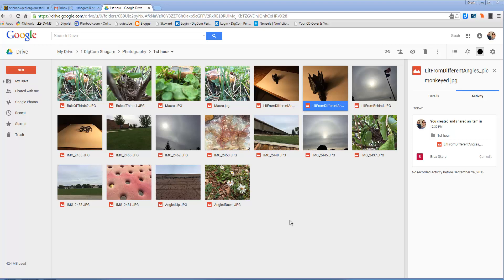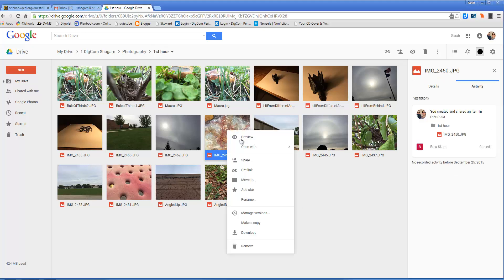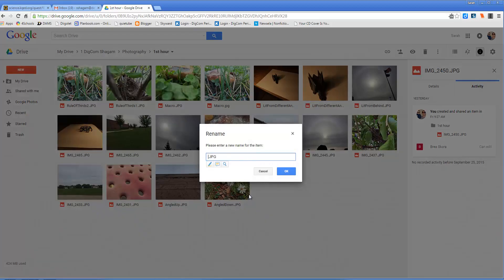Rename Files in Google Drive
How to rename your photographs in Google Drive